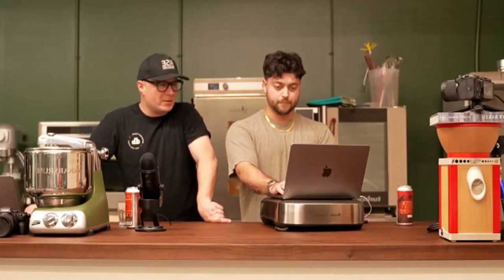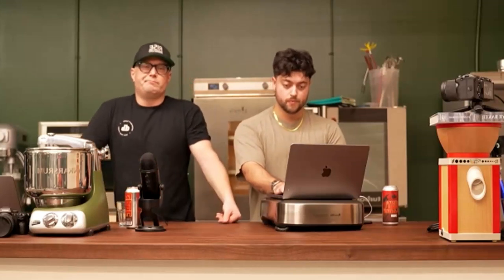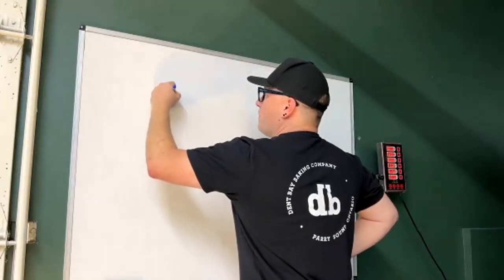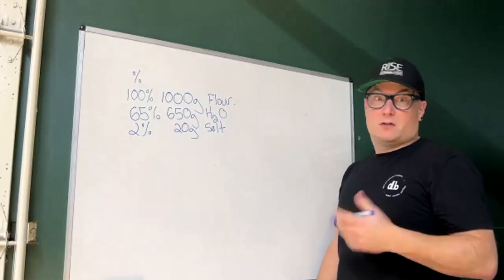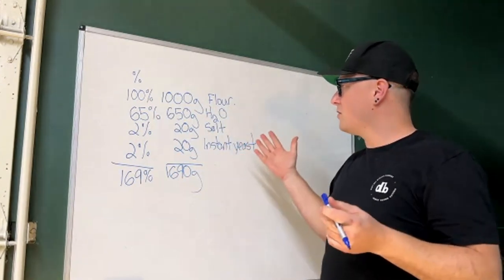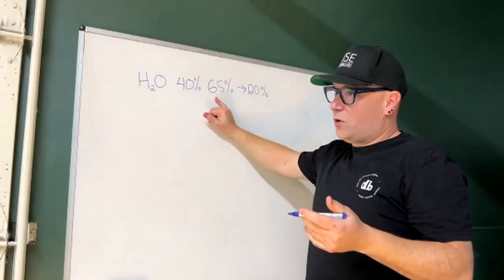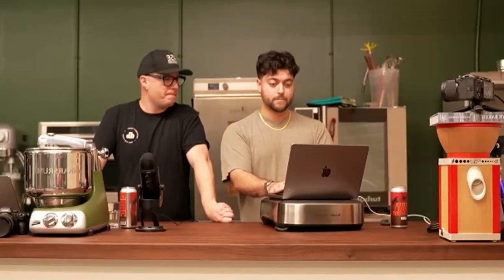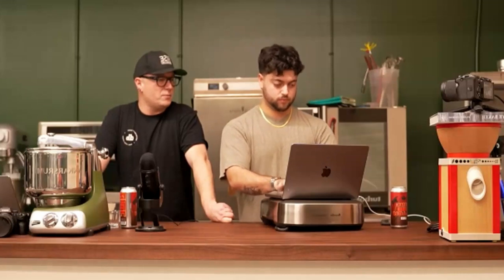Baker's Math Explained - Baker's Percentages for Bread Baking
Bakers Mark and Luis from Rise Baking Lab Explain how to understand Baker's Math and use it to compare recipes and create recipes for yeast bread and sourdough. Baker's Percentages are key to understanding bread recipes, and comparing and creating recipes for all types of bread from simple yeasted loaves to sourdough and bread with inclusions. In this video Baker's Math is explained in a clear and easy to understand way by expert baker and educator Mark Hart.